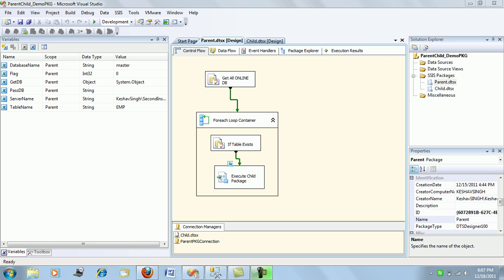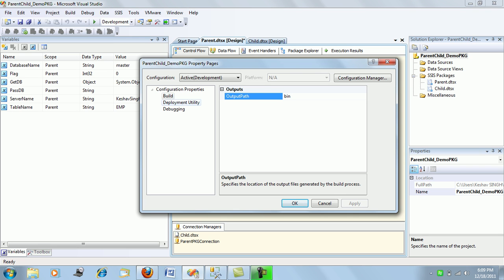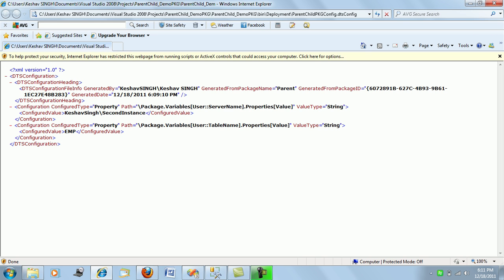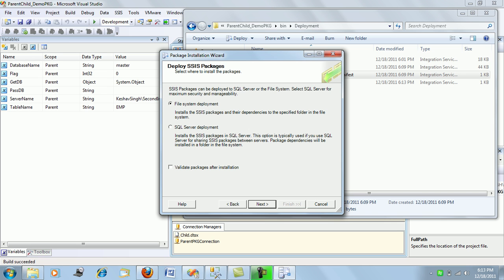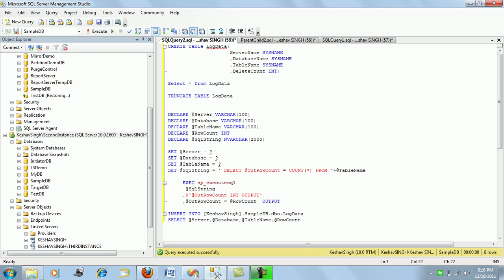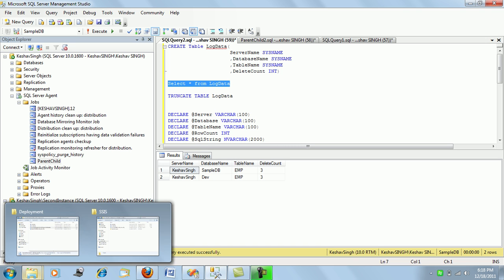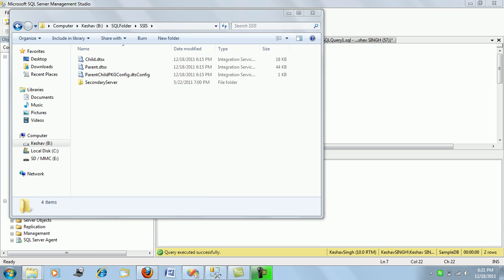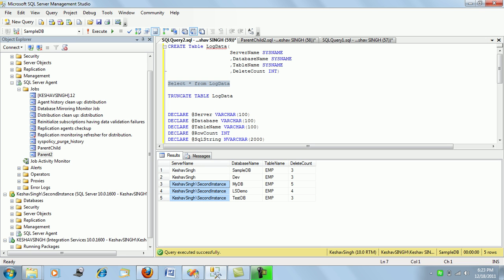Deploying SSIS package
In this video you will learn to deploy SSIS package in both SQL Server (MSDB) format and File System format. Further to this you will learn how to create SQL Job for each of them for running and monitoring them..